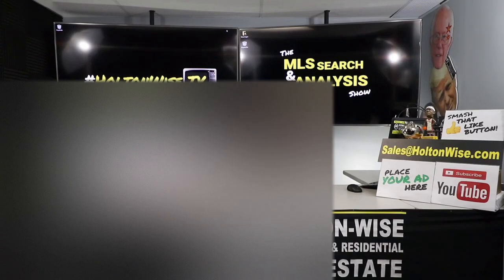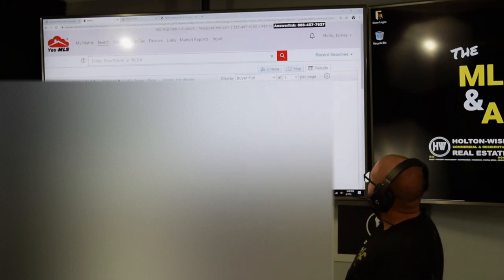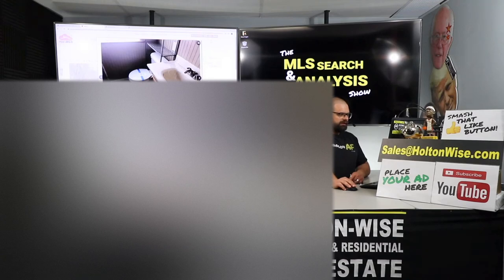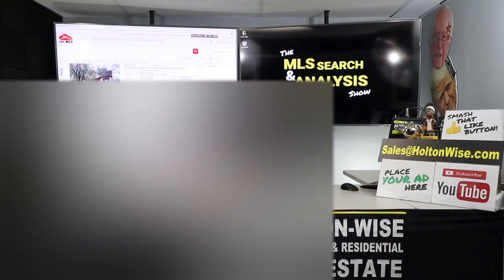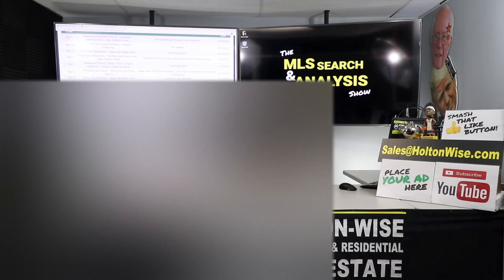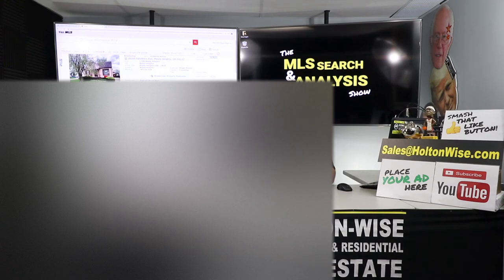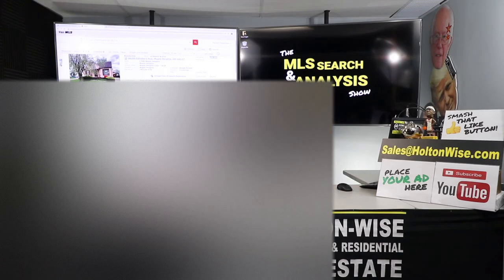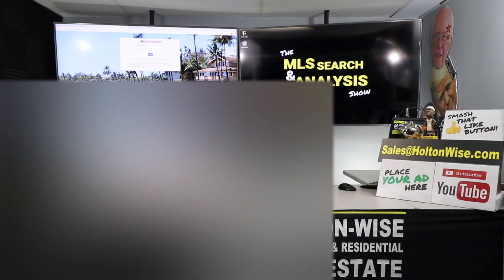Cleveland Point of Sale Renovation Cost Explanation | MLS Search & Analysis 135 - 18200 Edinboro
In episode 135 of The MLS Search & Analysis Show James Wise is reviewing the Point of Sale renovation report of a Maple Heights single family home for his clients Bob & Erika. Bob & Erika sent this deal to James for some additional due diligence as it appears to be a solid BRRRR deal at 1st glance. The issue is, James believes the property is overpriced by $20,000 & requires a low ball offer for the numbers to work. To further complicate things the seller is a bank. When dealing with a bank it's a long shot to get low ball offers accepted as the bank's asset manager in charge of fielding bids is typically held to a non negotiable bidding strategy that requires them to accept or decline offers based upon a pre determined list price reduction strategy.

🎙️ HELPFUL RESOURCES